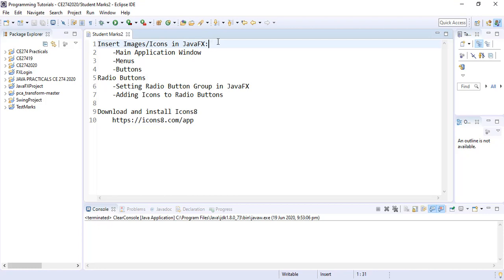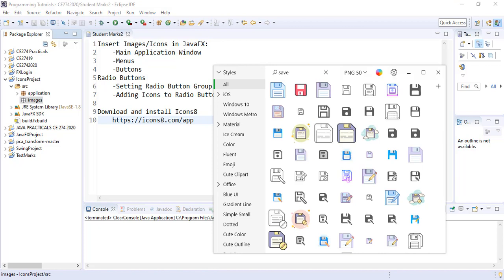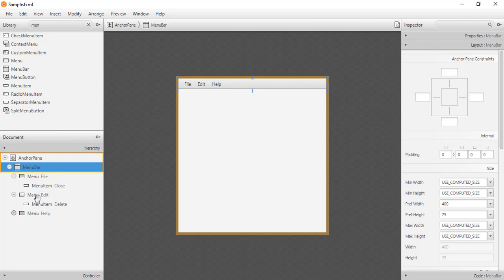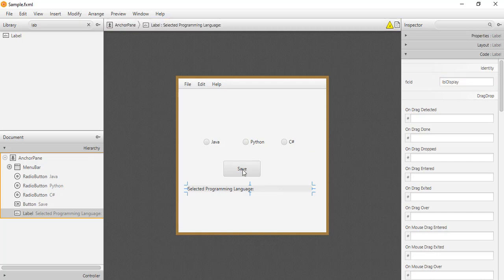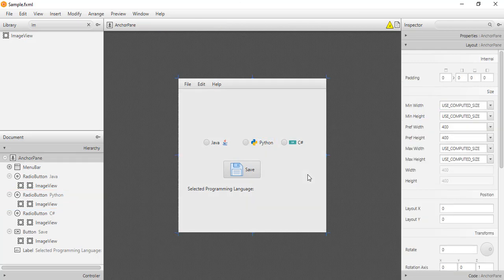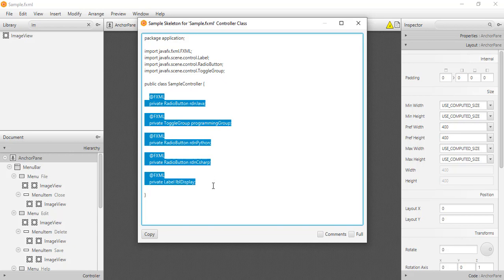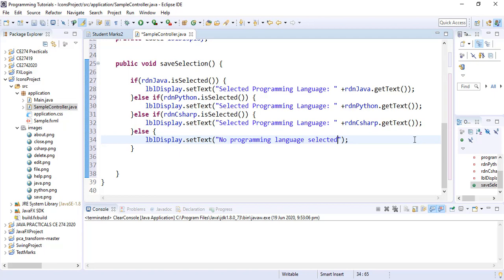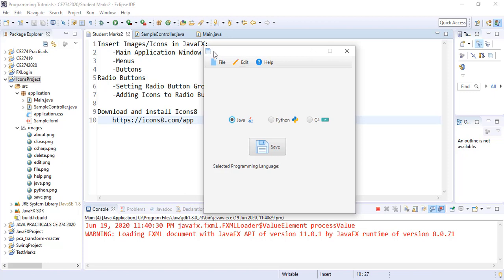JavaFX - Icons and Radio Buttons